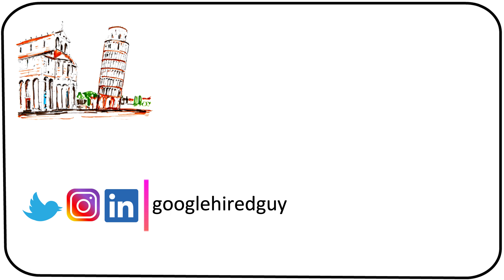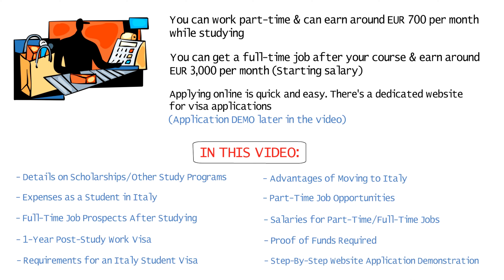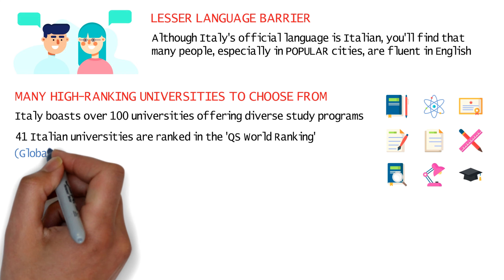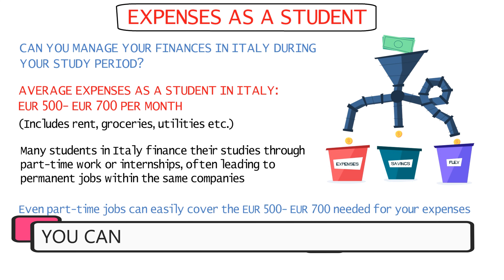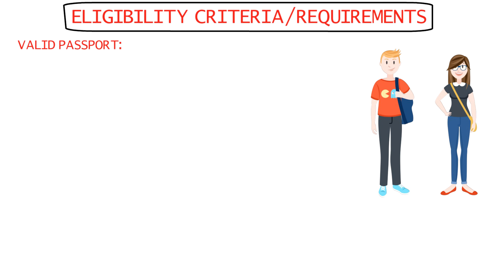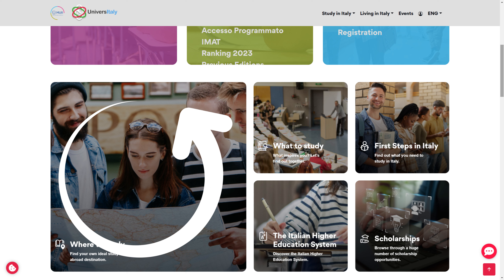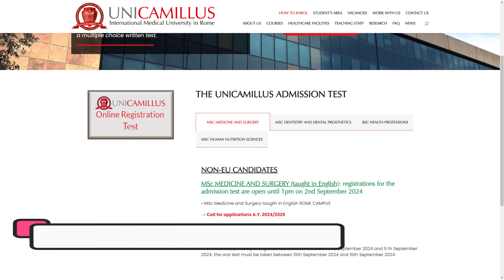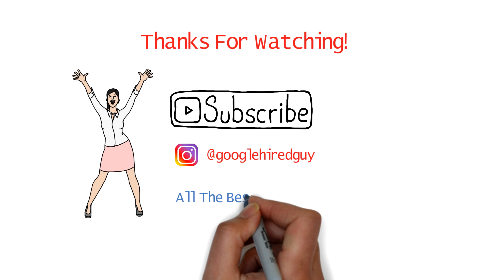Italy Student Visa | Study for Free in Europe | Italy Scholarship | Dream Canada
I’ve explained the Italy student visa process with which you can study for free in Europe through many scholarships offered by universities in Italy. The Italy study visa process is easy to apply for on your own. You will even get a post-study Italy work visa after your Italy study course ends. There are also plenty of job opportunities available in popular cities like Rome, Milan, Naples, Turin, Palermo & Florence for careers in IT, Banking, Fashion, Finance & Engineering, and even other sectors like Agriculture, Tourism & Hospitality as well.